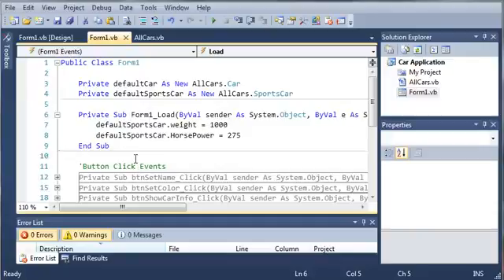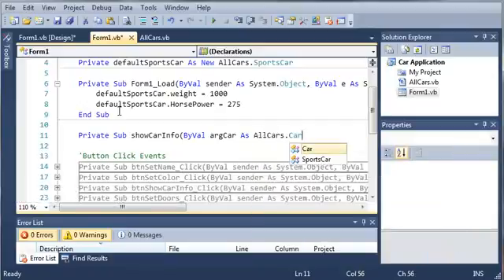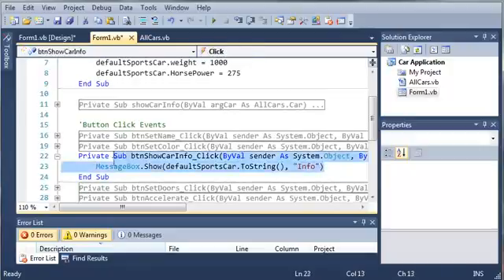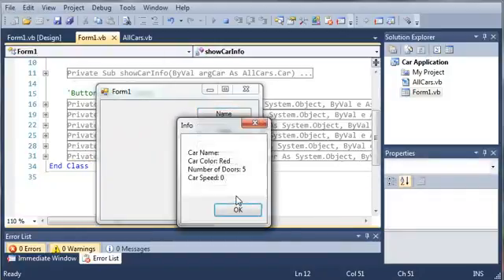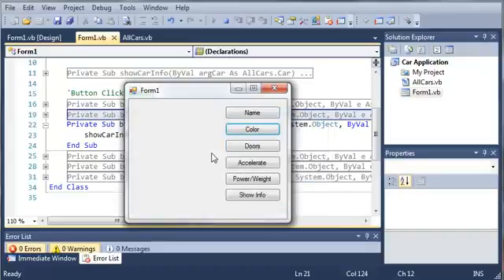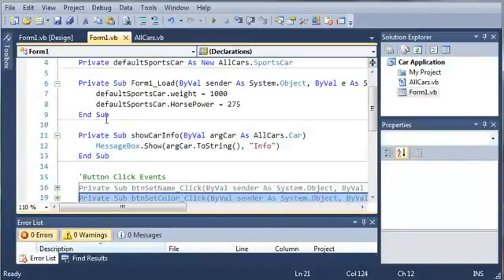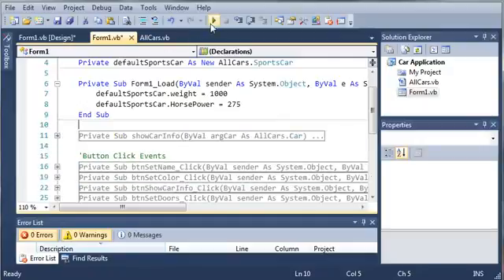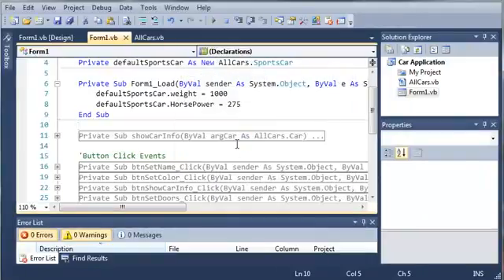Visual Basic Tutorial 113 Car Part 8 Polymorphism ‏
Visual Basic Tutorial: Polymorphism ‏